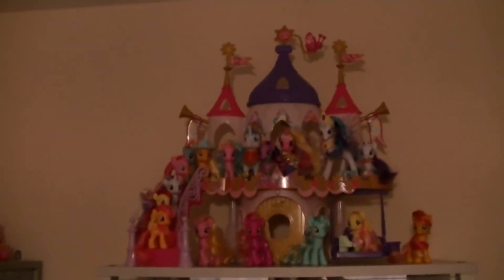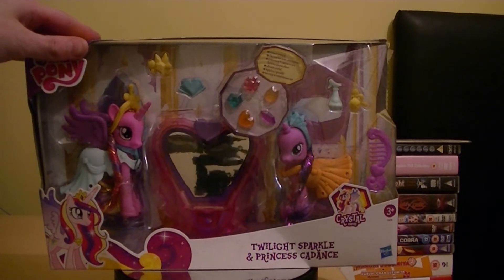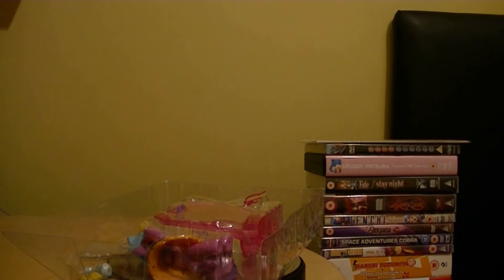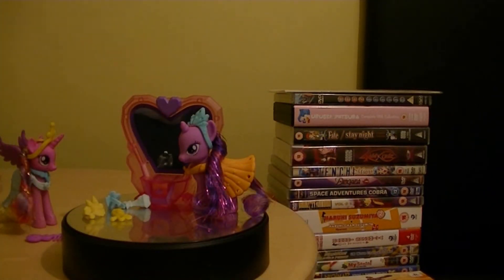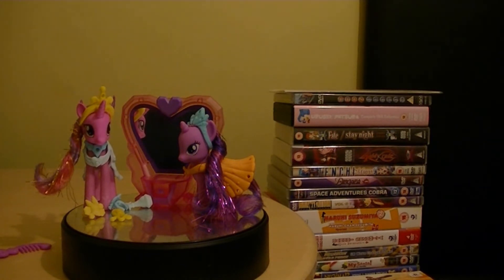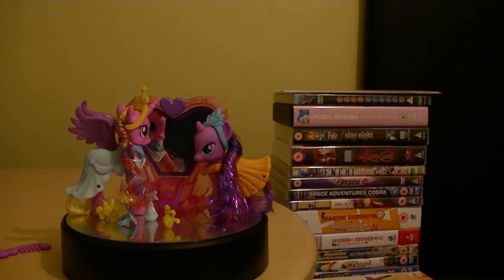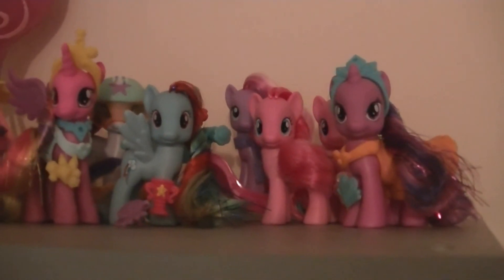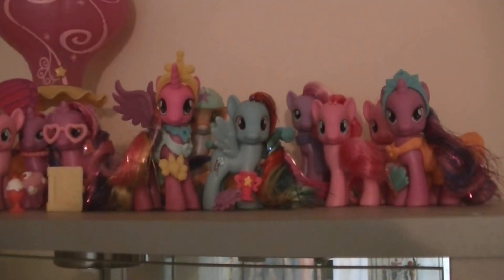CuteanimefiguresTV My Little Pony Crystal Empire Twilight Sparkle & Princess Cadance Review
Hey Guy's CuteCraig Here & Iam Back with a Brand New  Video Review & We are Taking a Look at CuteanimefiguresTV  My Little Pony  Crystal Empire Twilight Sparkle & Princess Cadance Review
Made By Hasbro in 2013
CuteanimefiguresTV in 2013
CuteanimefiguresTV Studios UK in 2013